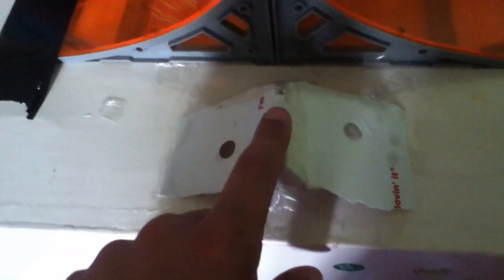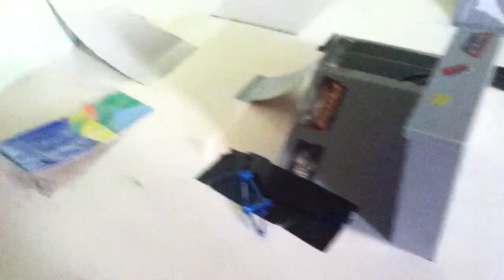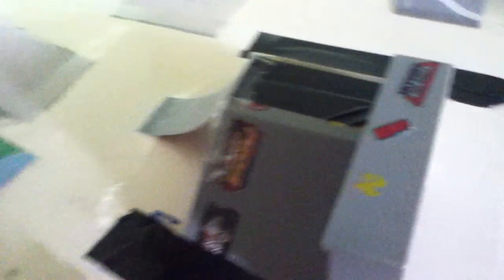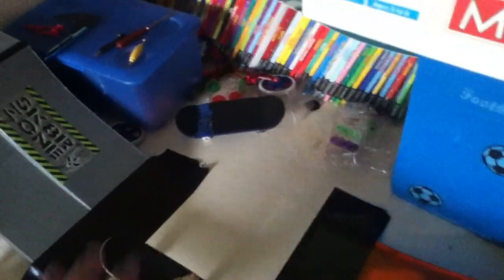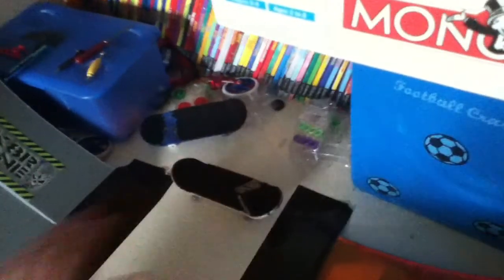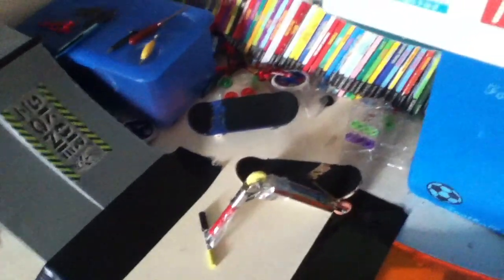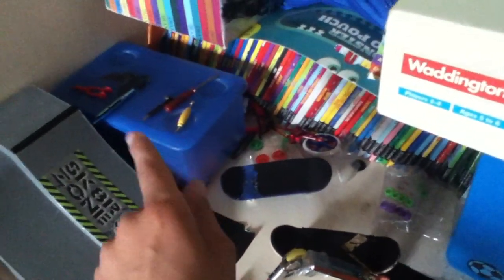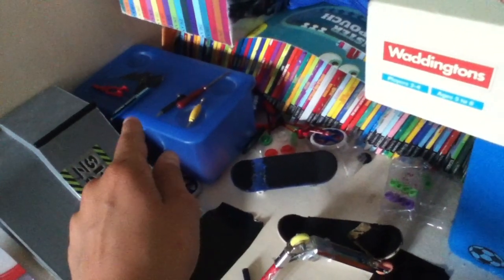my fingeboard park